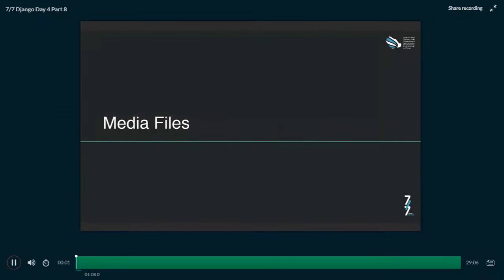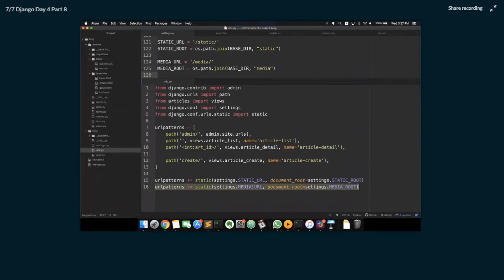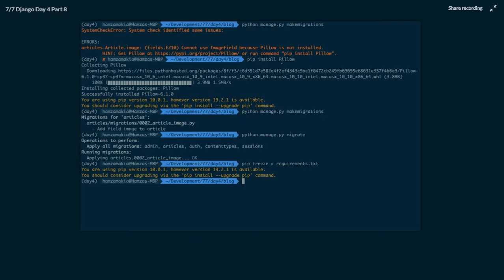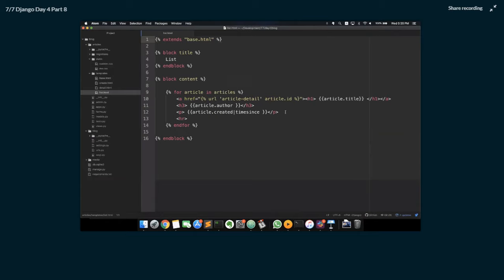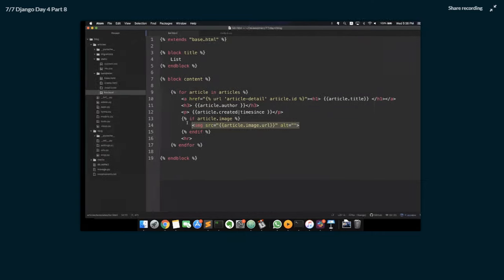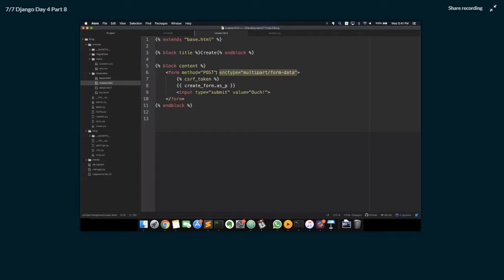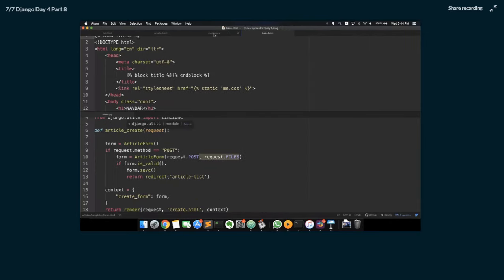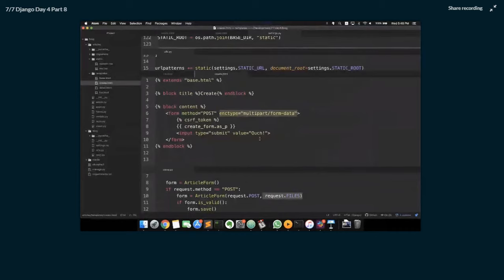Django Day 4 Part 8